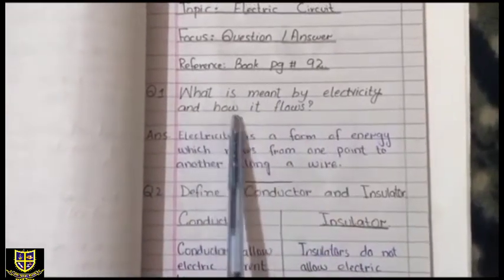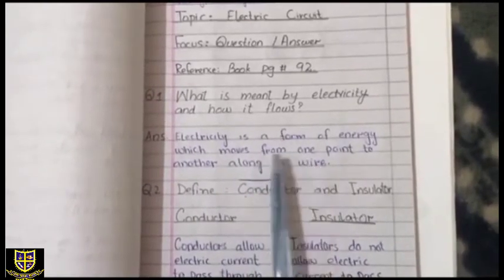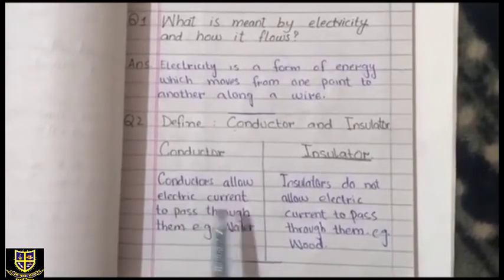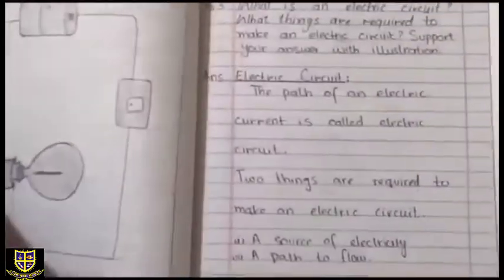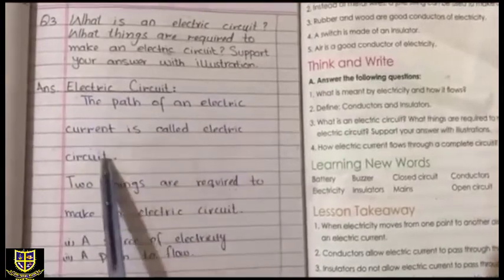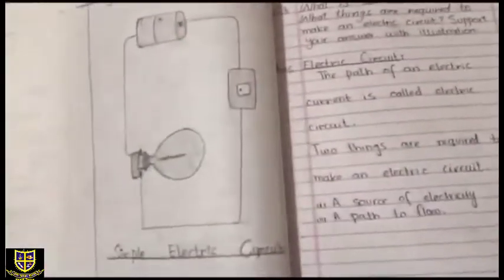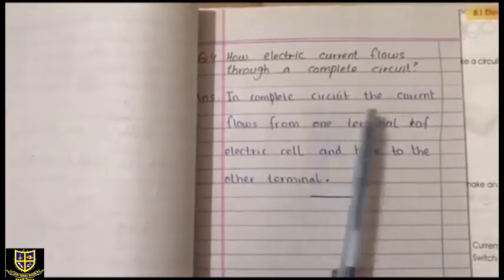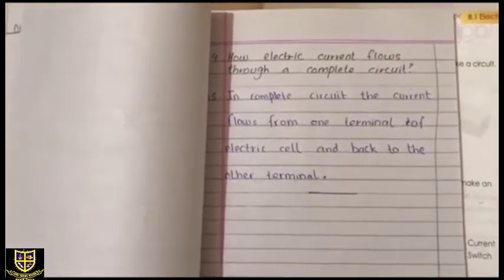Class3 Science Tuesday 12_1_2021